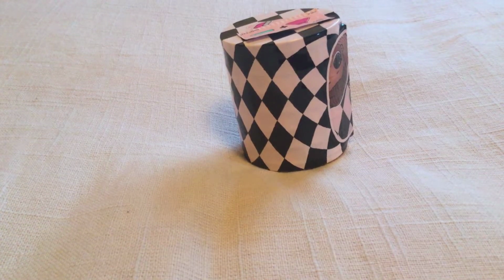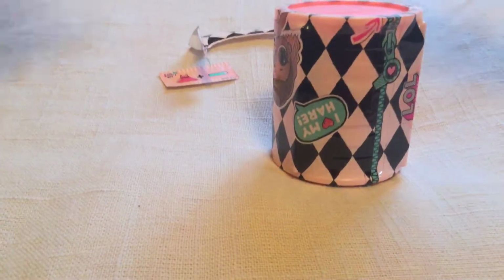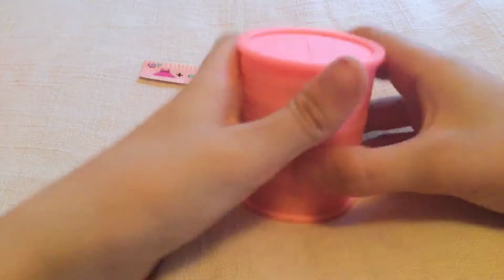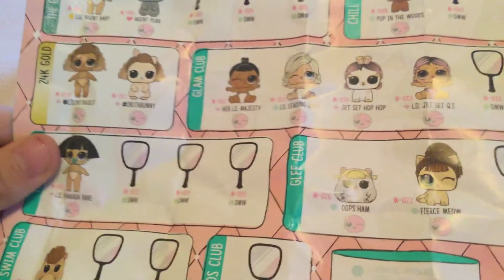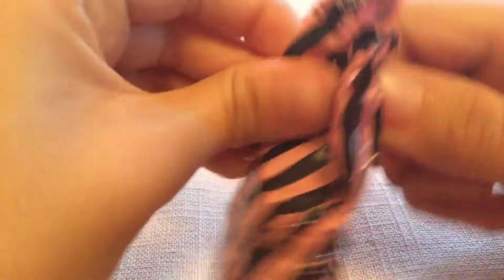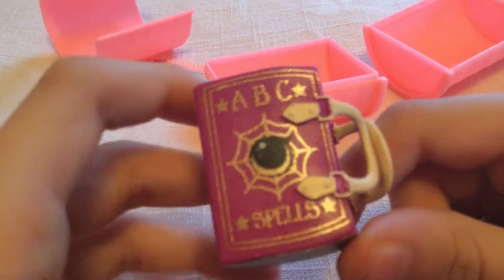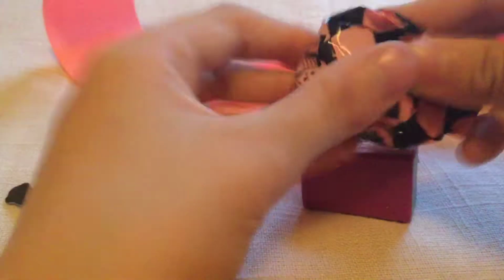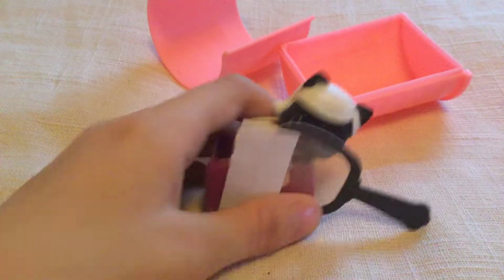Unboxing LOL Makeover Series Lils!